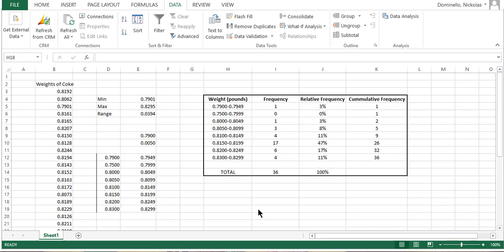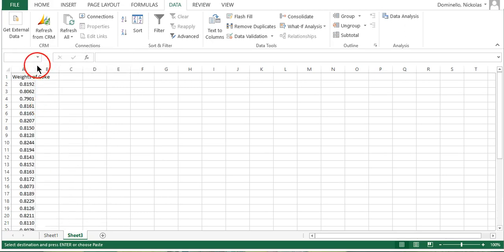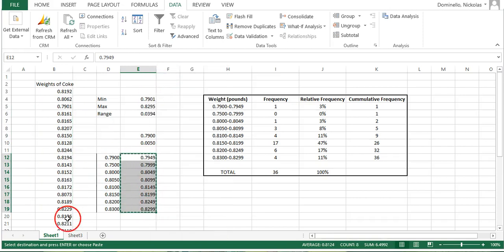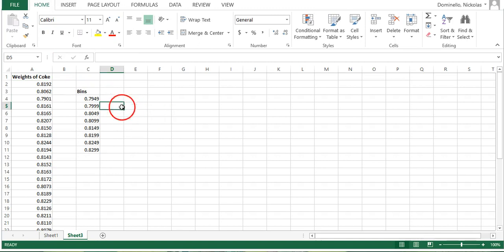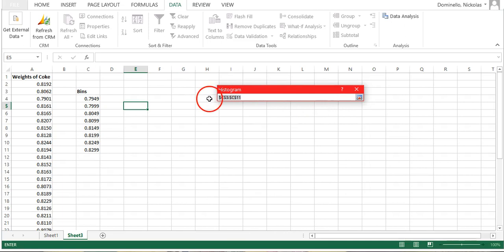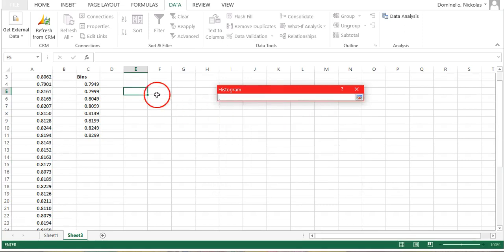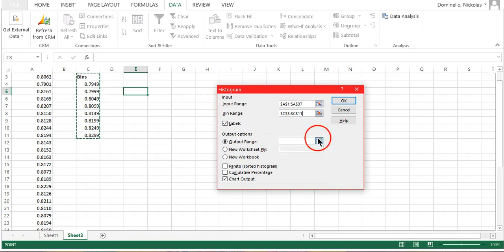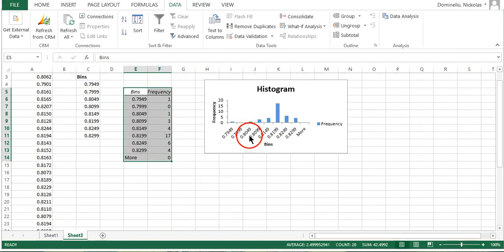Histogram Tutorial - Exercise 15 - Section 3.2 (p .95)